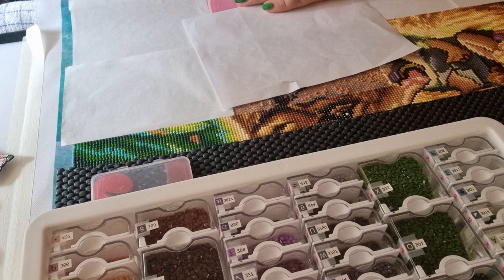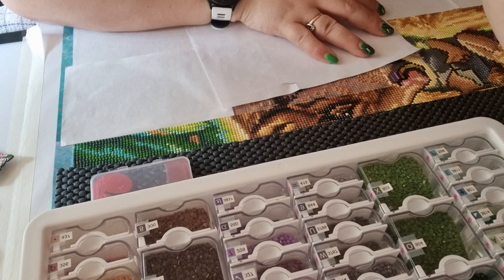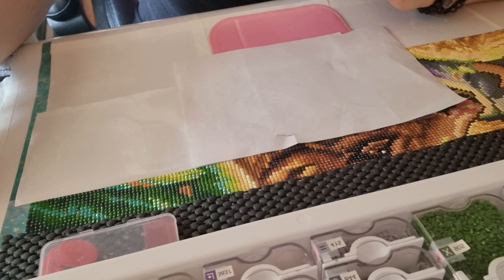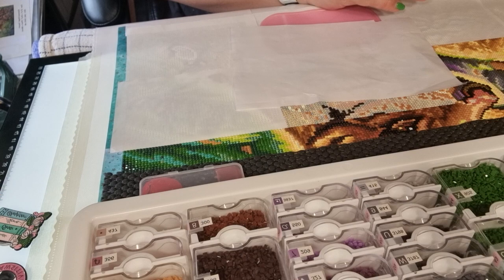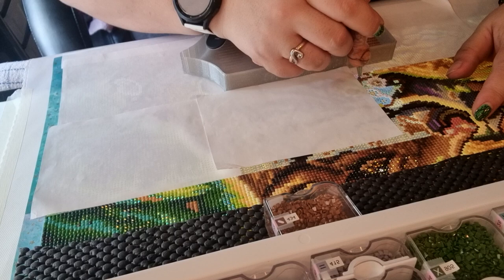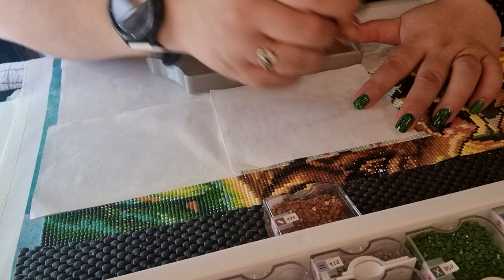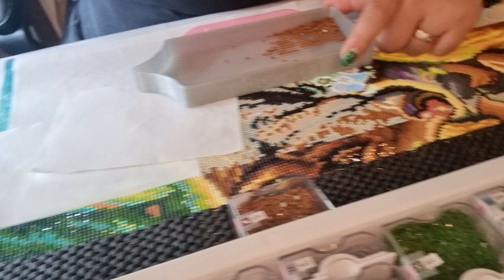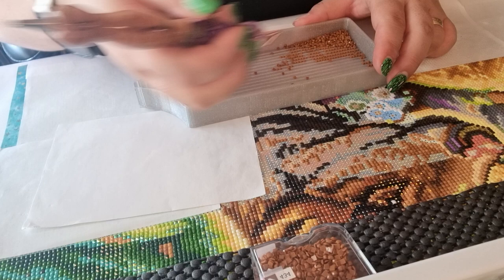WIP and chat - Taurus by Josephine Wall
So I used 3 hours of preparing and uploading, just to discover it was the wrong video. For. f...s. so that is why this is a bit delayed ;)

I hope you will enjoy this video anyway ;)
remember to give me a like before you leave..thanks...
Thanks for all the support you give me :)